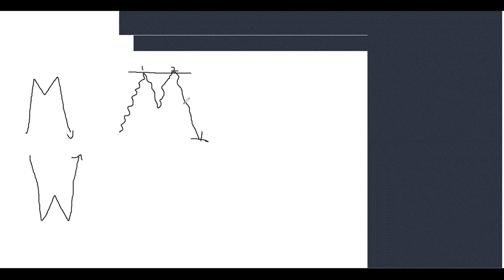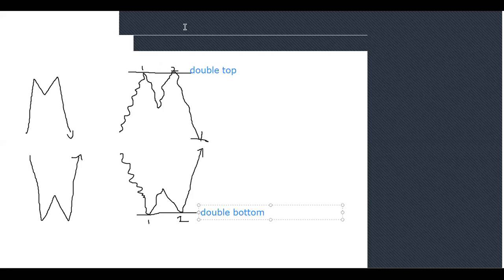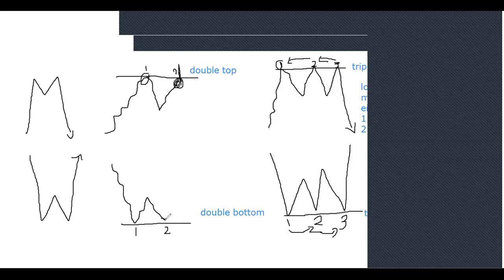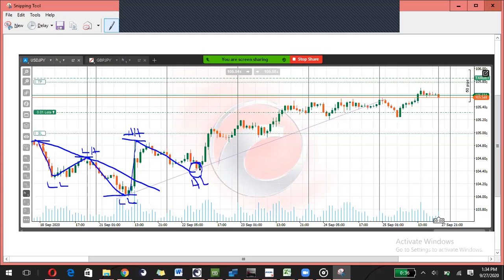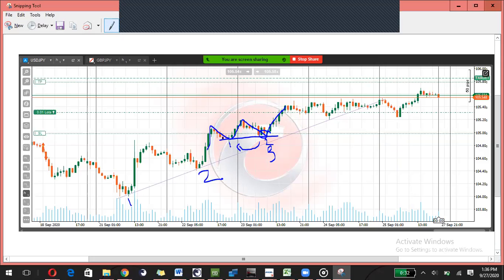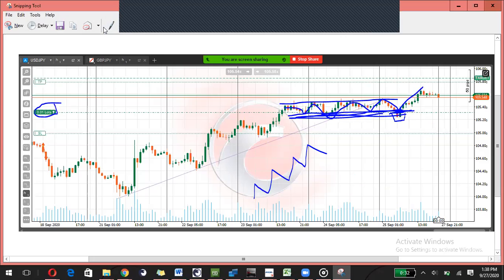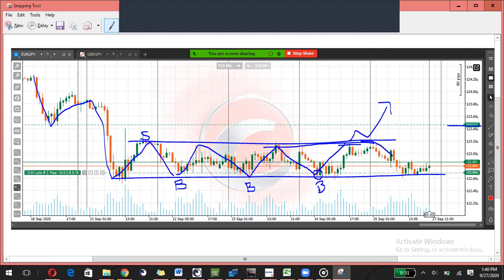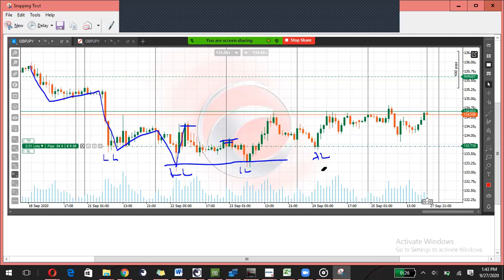💯M and W forex pattern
M and W chart pattern
One of the most profitable forex strategy with good risk to reward ratio. this video covers both the theory behind M and W pattern and application on chart.

watch till the end for the practical session